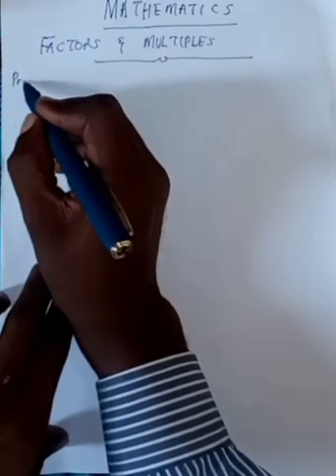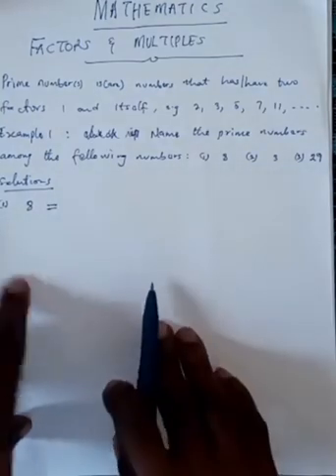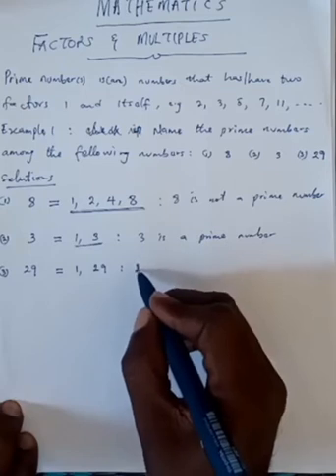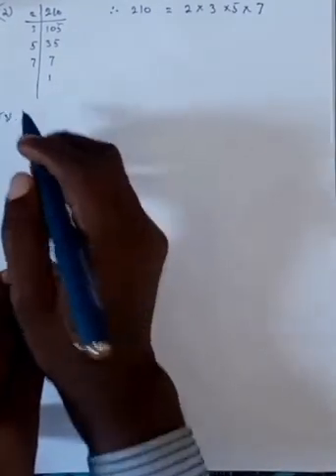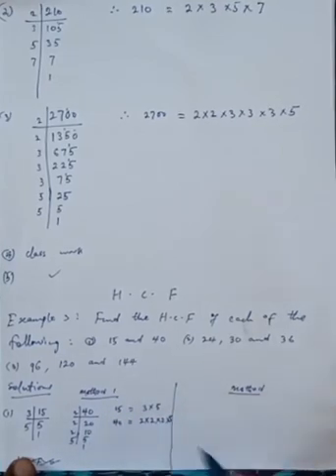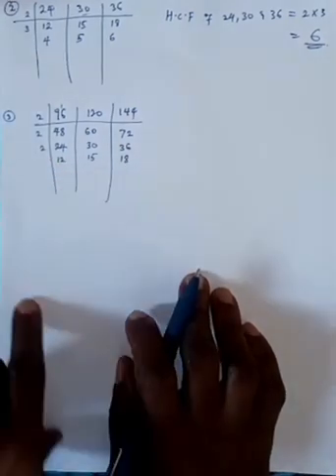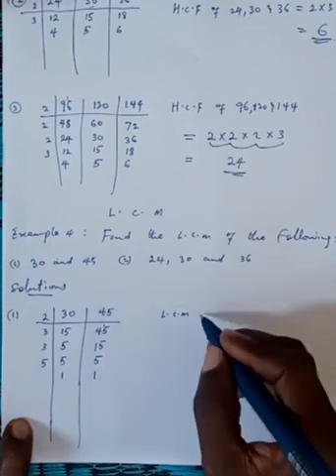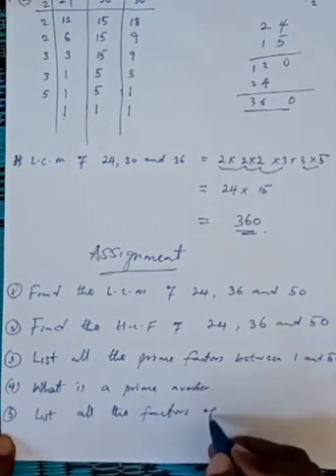Factors and Multiples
An introduction to factors and multiples for the JSS1 students. The video carefully explain factors, prime factors, L. C. M and H. C. F.